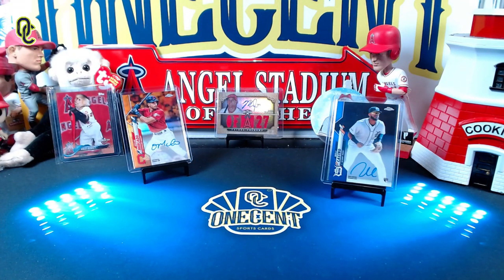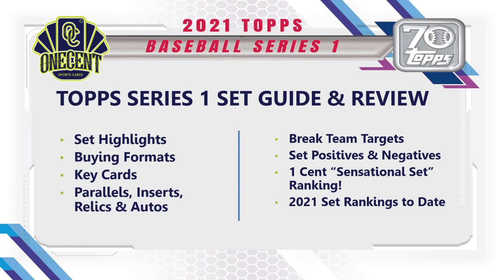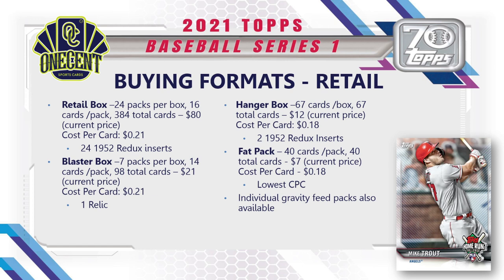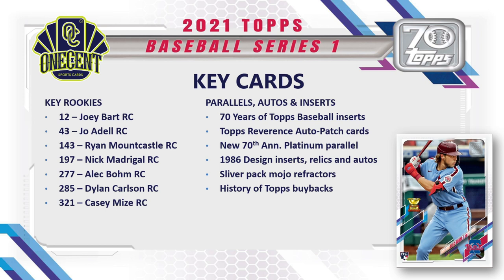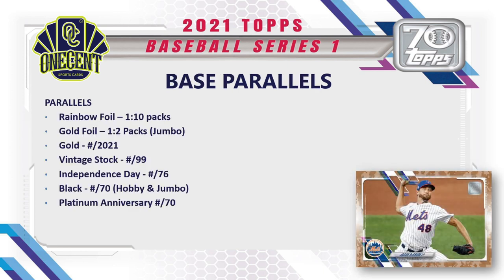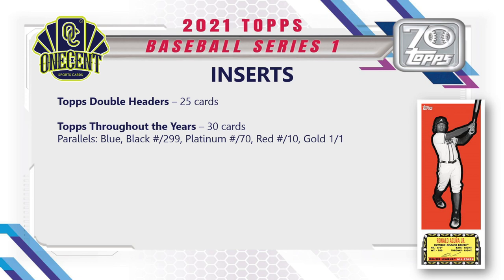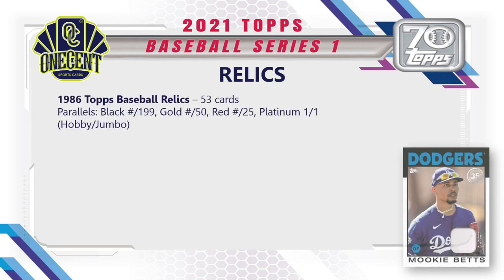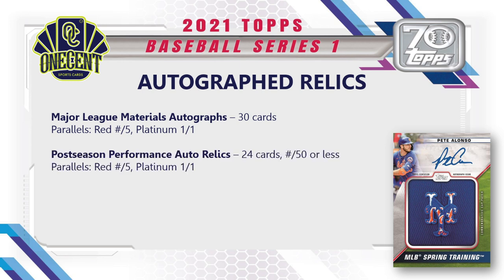2021 Topps Series 1 Review & Set Guide! Worth the Price or Not So Nice?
It's time to review and rank the baseball card hobby's newest release, 2021 Topps Series 1. In this definitive 2021 Topps Series 1 set guide and review I will review the set design, the complete checklist, key cards, rookies, insert cards, relics and more. I also review the auto checklist, the entire parallel rainbow and additional surprises found throughout the 2021 Topps Series 1 set.

Diving even deeper, I take a look at who should buy into the Topps Series 1 set and who should stay away, dissecting the positives and the negatives of the set. I even look at the team checklists to give you helpful hints on what teams to target in group breaks.

This will lead us to my 1 Cent "Sensational Set" Ranking. The Sensational Set Ranking is the most complete set rating system on the internet where I rank the 2021 Topps Series 1 set in 10 different categories. I then tally up the overall scores in each category which gives us an overall rating score. The Sensational Set rating score compares the 2021 Topps Series 1 set with past Topps Series 1 sets as well as with other sets that have been releases in the 2021 baseball card season

Also be sure to check out all of my baseball card set reviews!